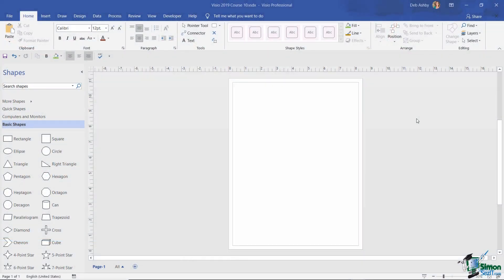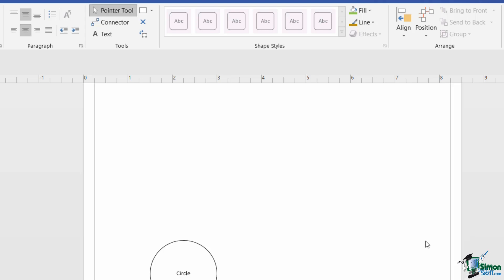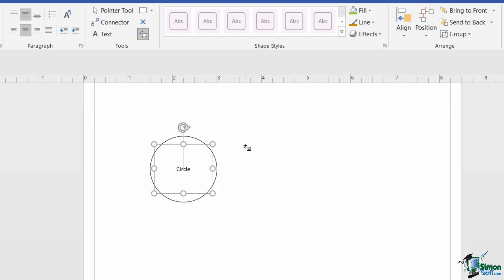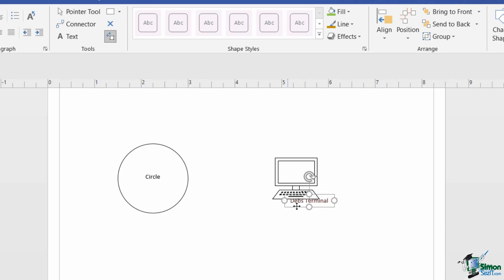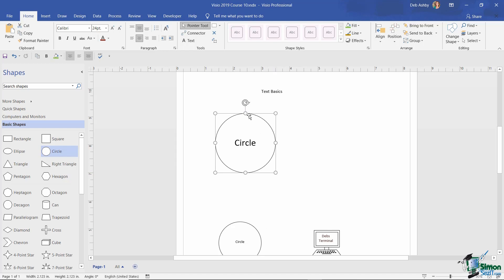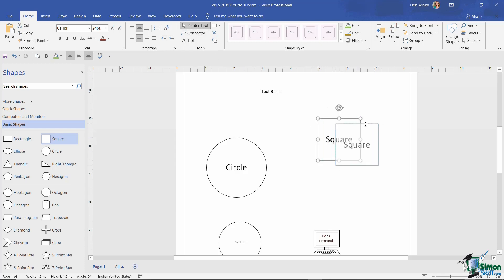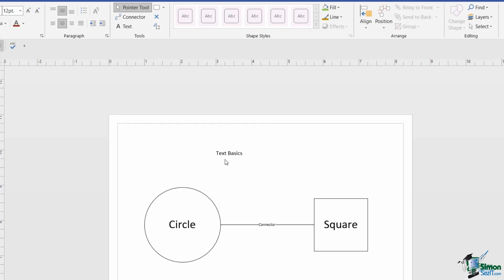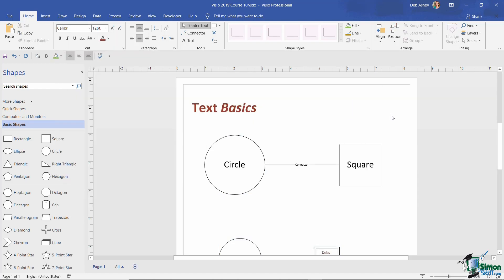Using Basic Text in Microsoft Visio 2019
In this Visio tutorial, we teach you how to distinguish between text boxes and text shapes. We will take you through a step-by-step guide to using the tools in the text blocks, including moving blocks, re-sizing, realigning, and changing the size of the text. Finally, we will talk about how to move and rotate text shapes, and much more.

Simon Sez IT offers expert online training in Microsoft Project, Microsoft Office, and many other types of software.